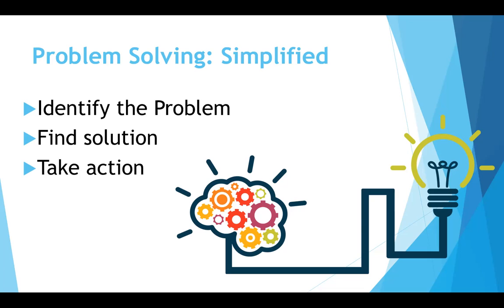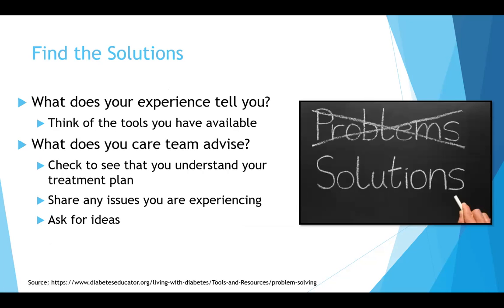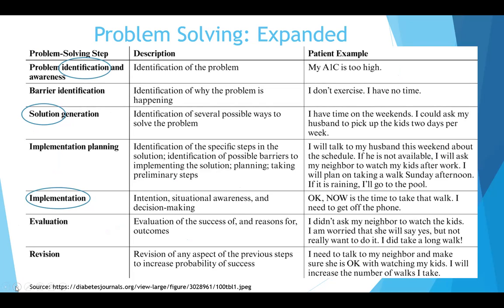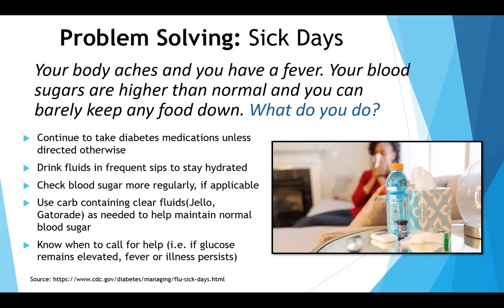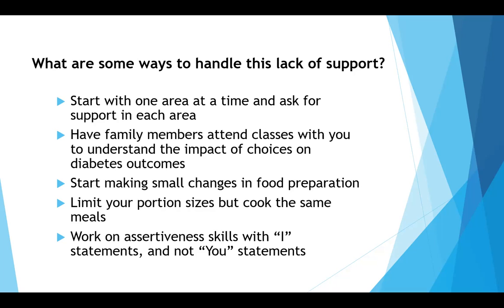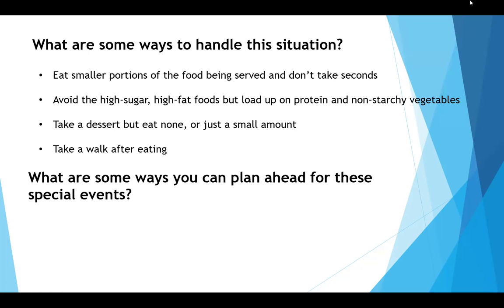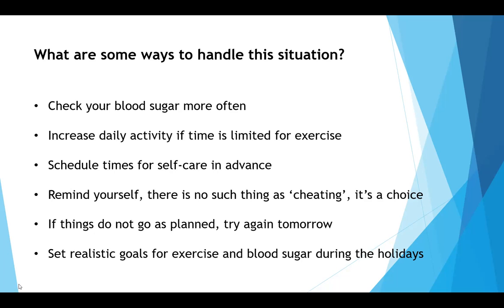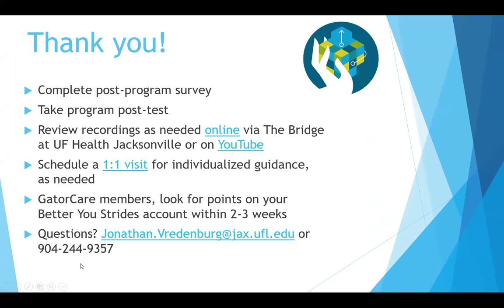Diabetes Boot Camp: Problem Solving